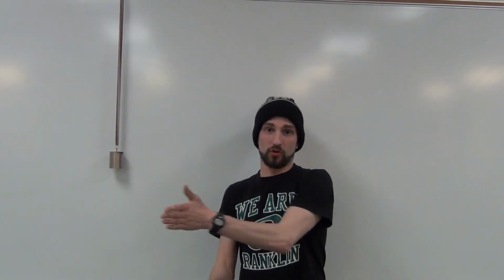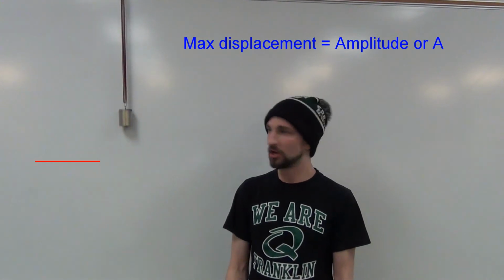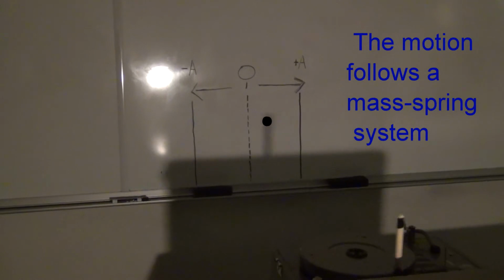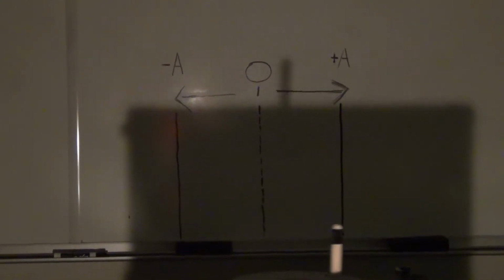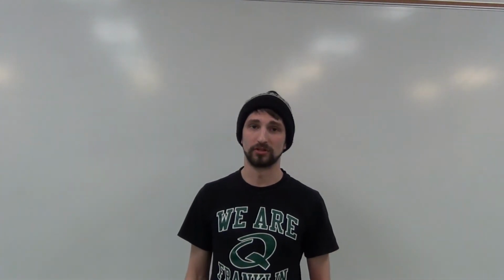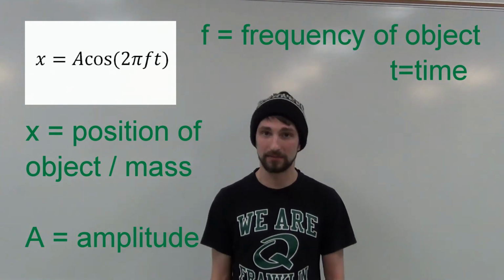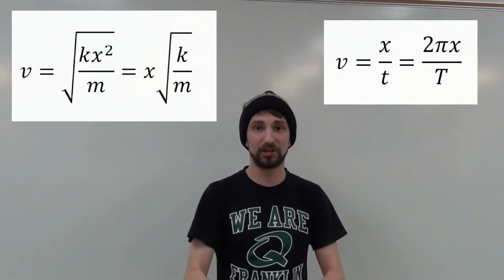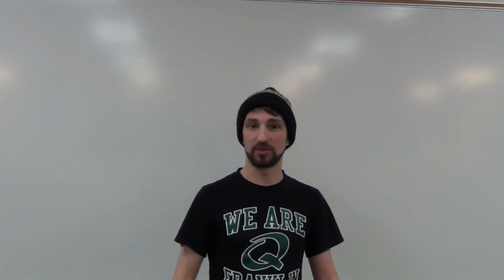Simple Harmonic Motion